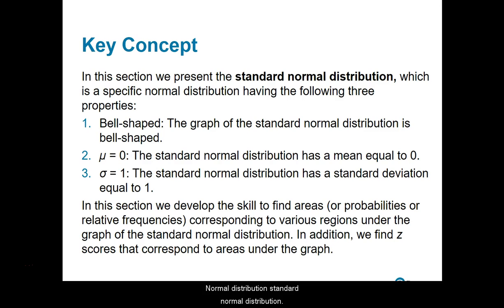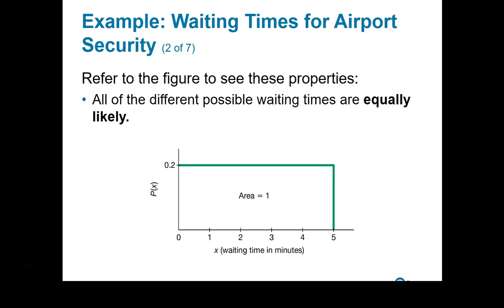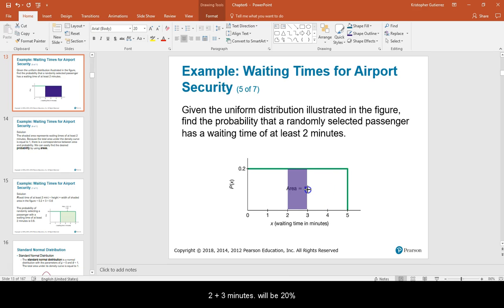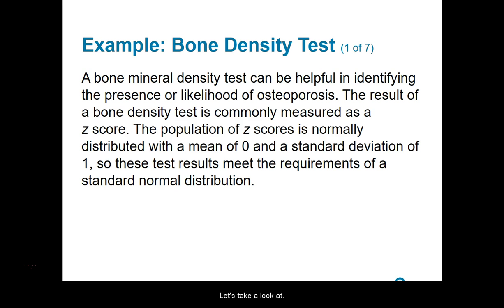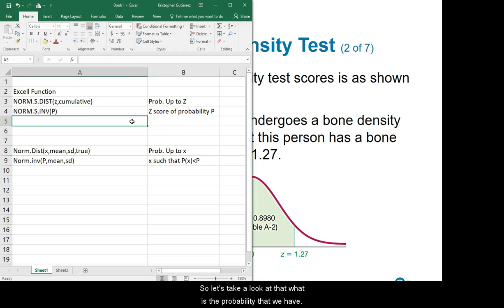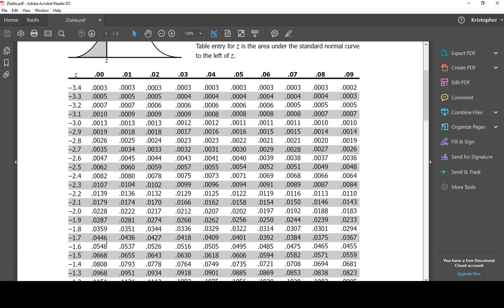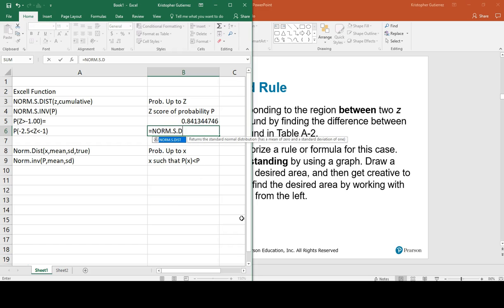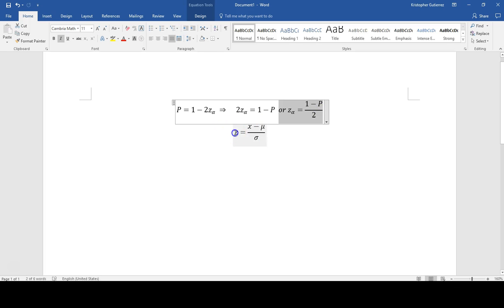ElementaryStats6 1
Lecture for chapter 6 section 1.